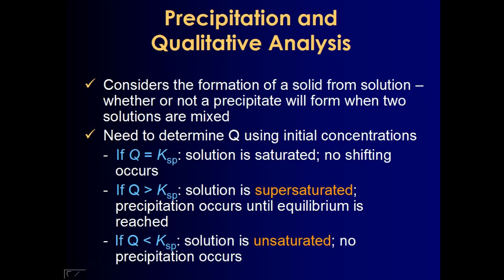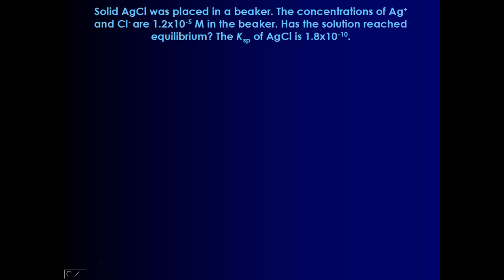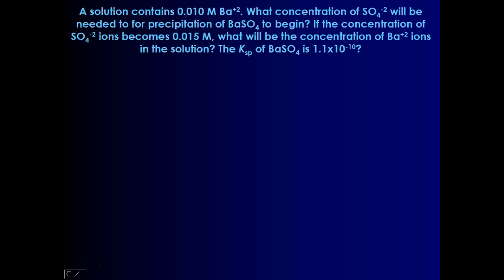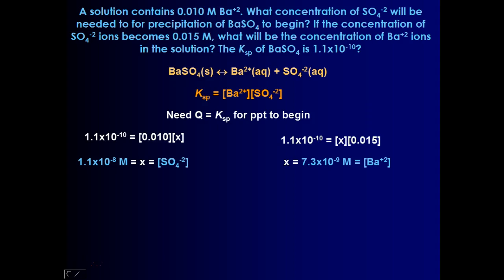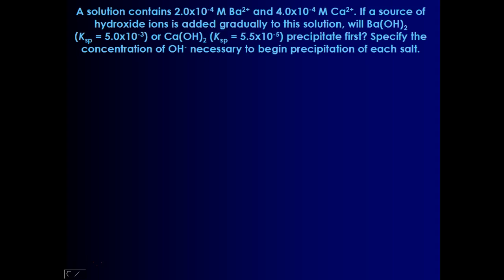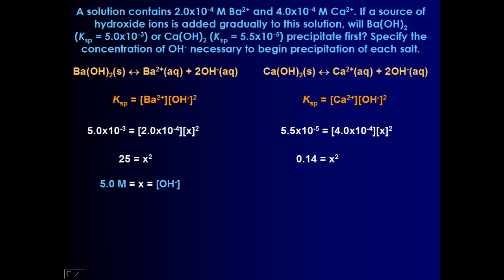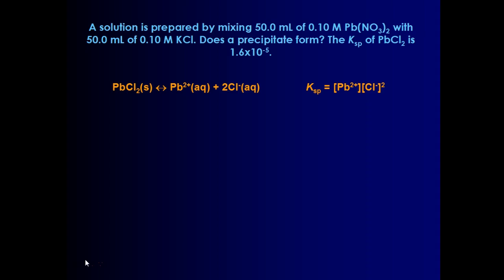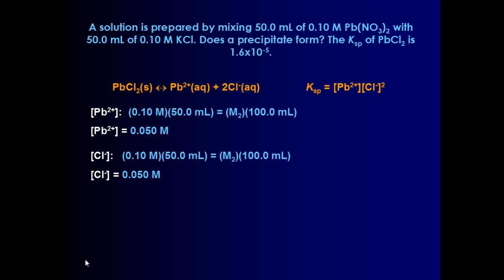Precipitation and Qualitative Analysis